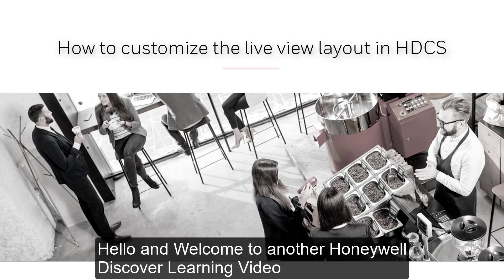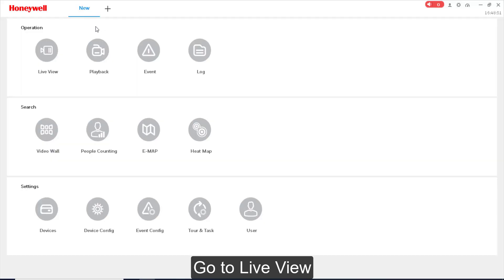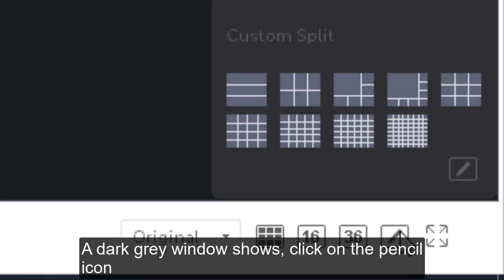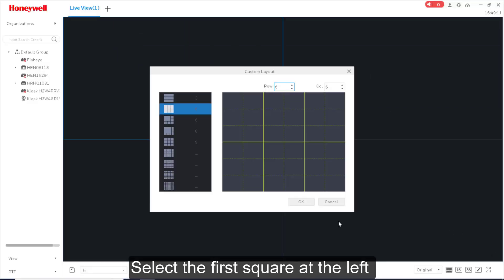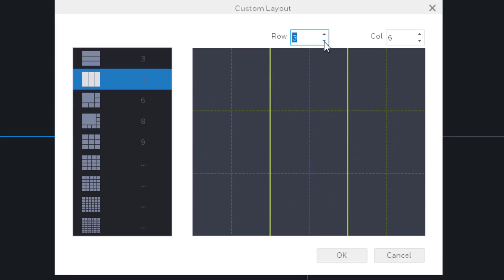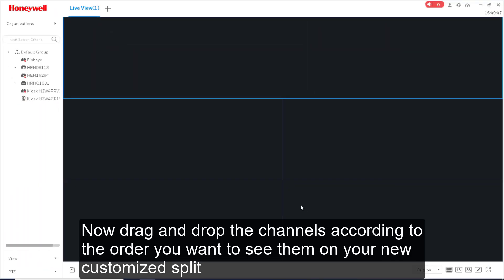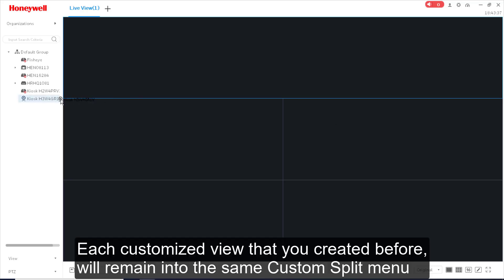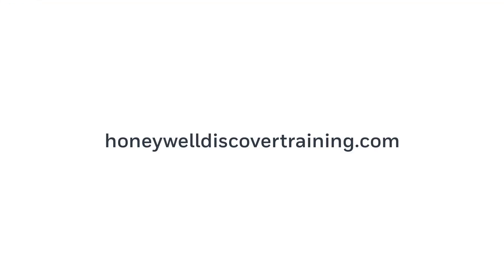How to Customize the Live View Layout in HDCS | Honeywell Help & Support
Step by step tutorial to create a customized layout in the live view on HDCS.